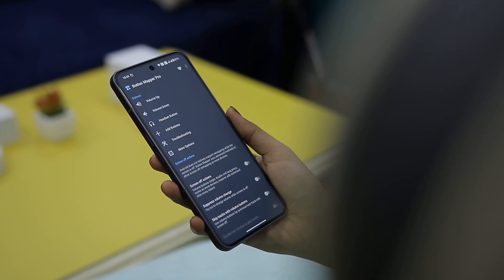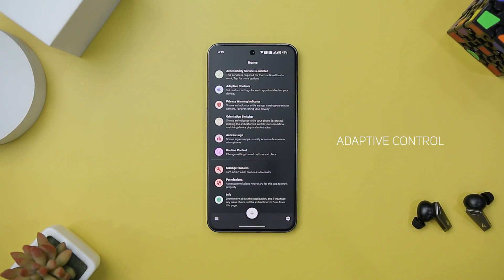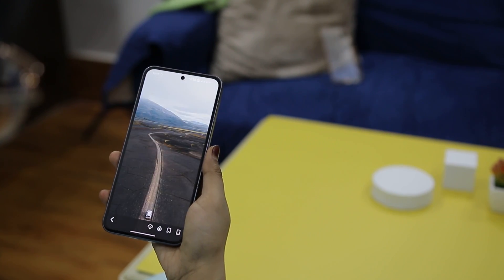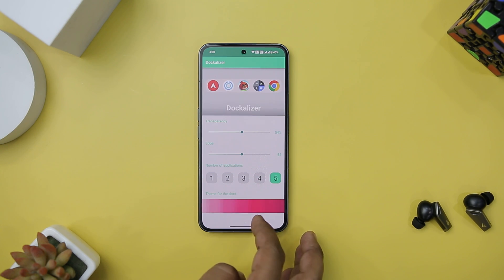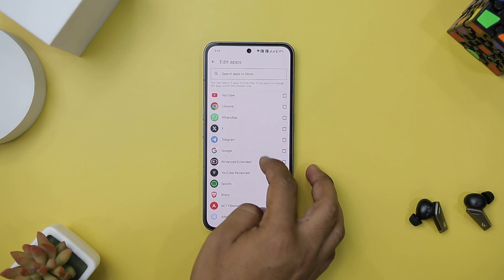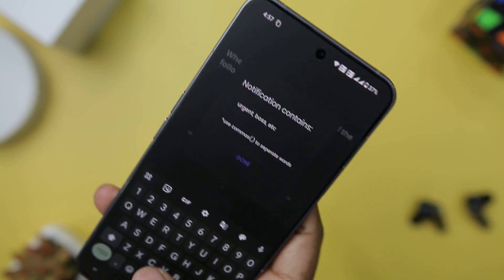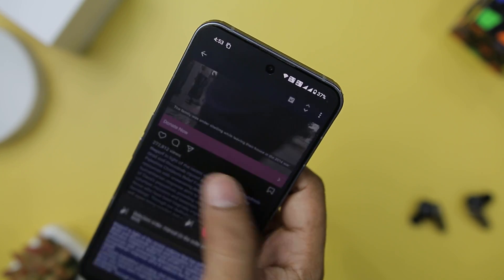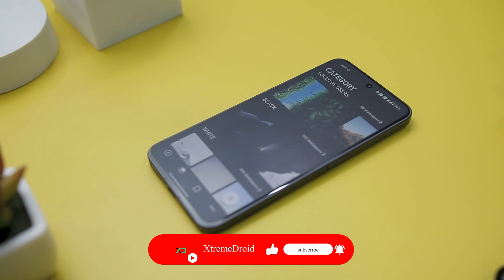9 MUST-HAVE Best Apps For Android 2023 - Free Android Apps 2023 (DECEMBER)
9 MUST-HAVE Best Apps For Android 2023 | Free Android Apps 2023 | New Android Apps | Top Android Apps | Secret Android Apps

0:00 Best Apps For Android 2023
0:25 Button Mapper
1:03 Adaptive Control
1:47 Cuto Wallpapers
2:47 Dockalizer
3:33 Autoresponder WhatsApp
4:15 Ascent
5:04 STFO Notification
5:56 Universal Copy
6:39 LineBula Icons